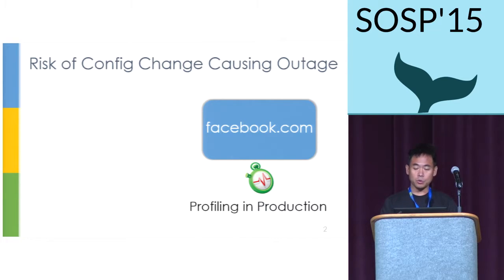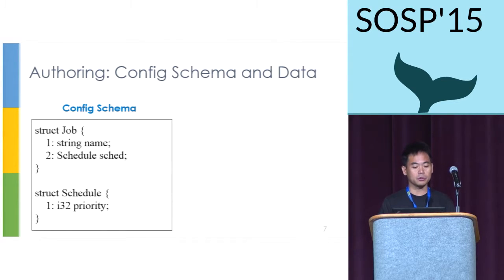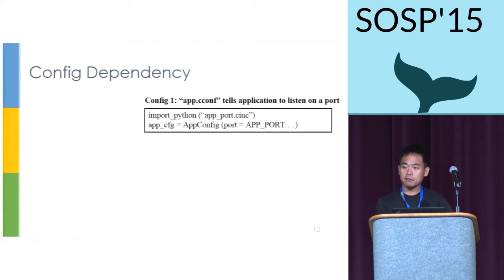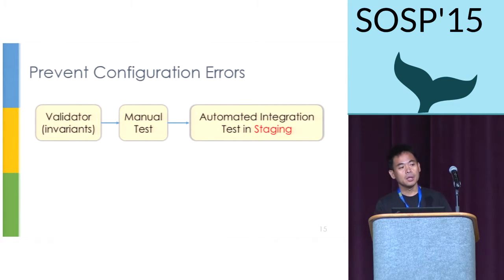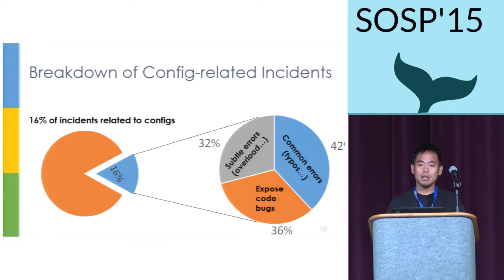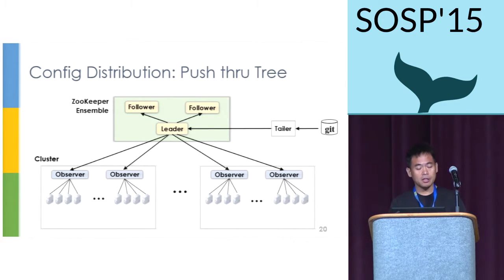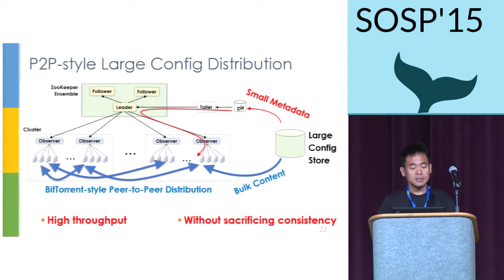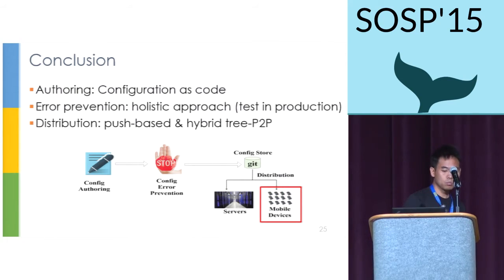Holistic configuration management at Facebook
Authors:  Chunqiang Tang, Thawan Kooburat, Pradeep Venkatachalam, Akshay Chander, Zhe Wen, Aravind Narayanan, Patrick Dowell, Robert Karl

Abstract:

Facebook's web site and mobile apps are very dynamic. Every day, they undergo thousands of online configuration changes, and execute trillions of configuration checks to personalize the product features experienced by hundreds of million of daily active users. For example, configuration changes help manage the rollouts of new product features, perform A/B testing experiments on mobile devices to identify the best echo-canceling parameters for VoIP, rebalance the load across global regions, and deploy the latest machine learning models to improve News Feed ranking. This paper gives a comprehensive description of the use cases, design, implementation, and usage statistics of a suite of tools that manage Facebook's configuration end-to-end, including the frontend products, backend systems, and mobile apps.